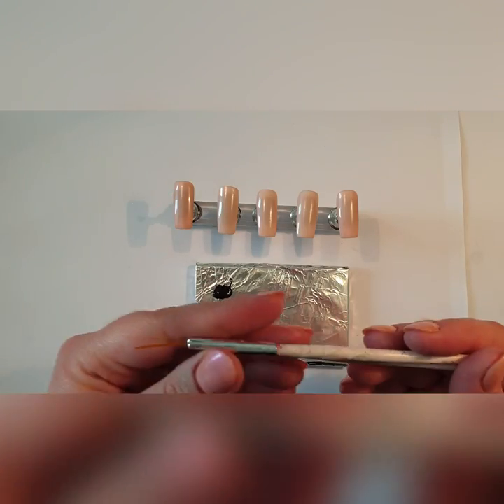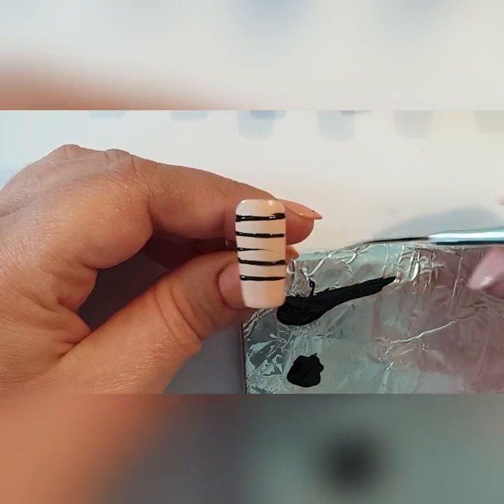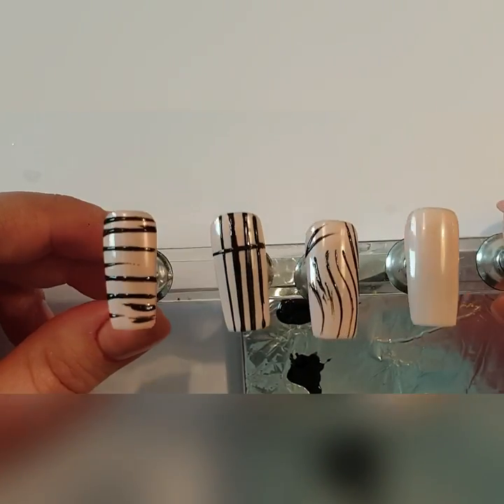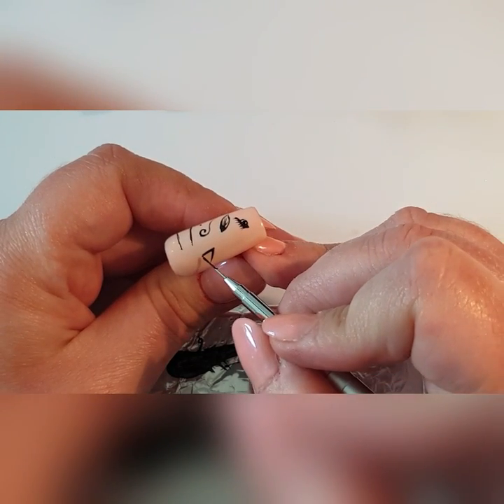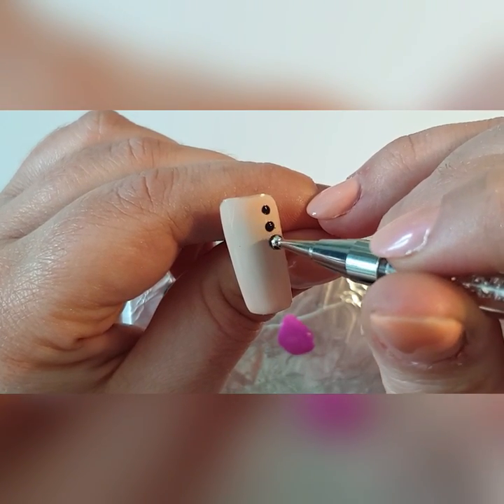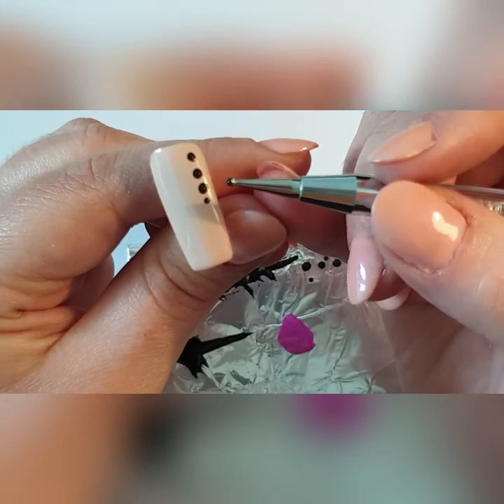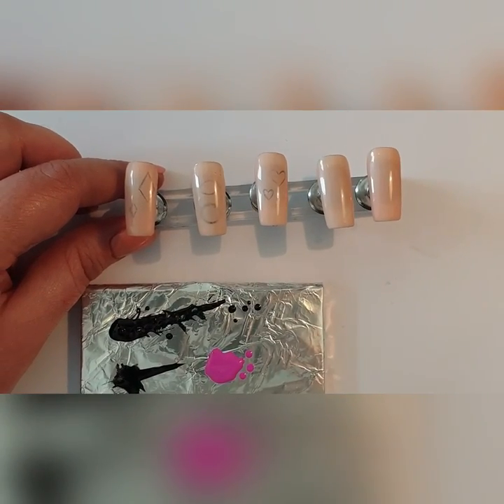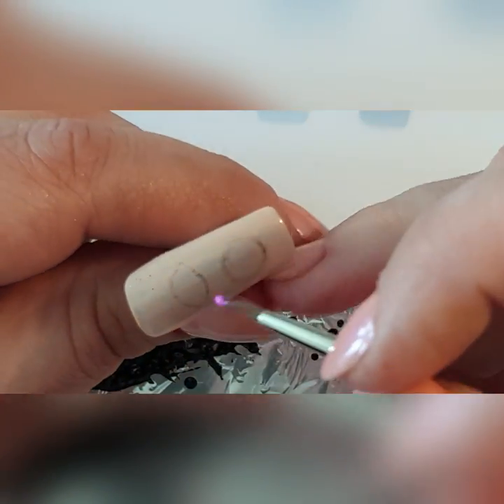FREE Brush Techniques Workshop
In this workshop I will show you the techniques to get the most out of your brushes.

The dos and don'ts of Fine line brushes, Dotting tool, Nail Art number 2 brush and a Stripping brush.

👇👇To see what workshops we are currently running you can join the group here👇👇